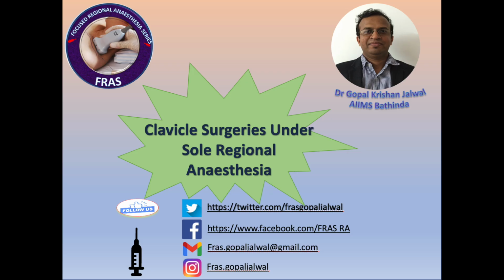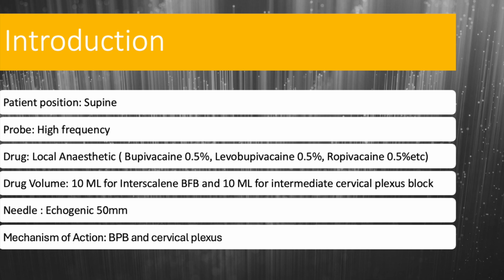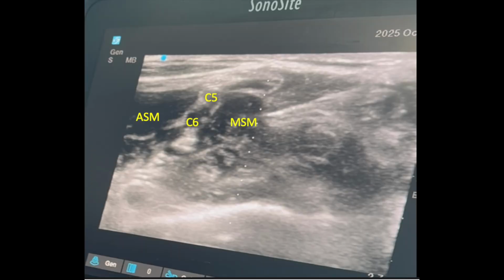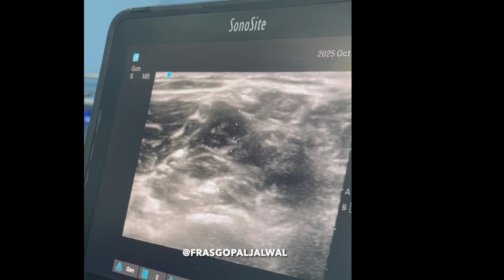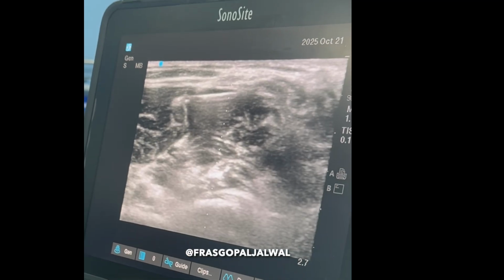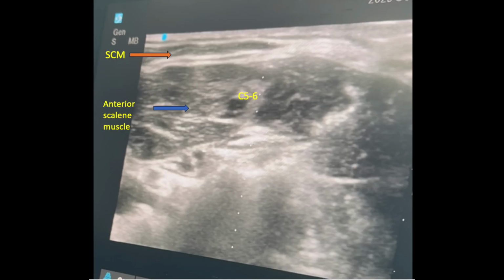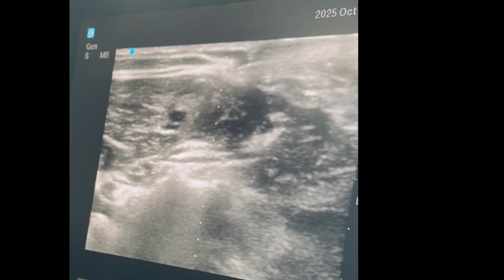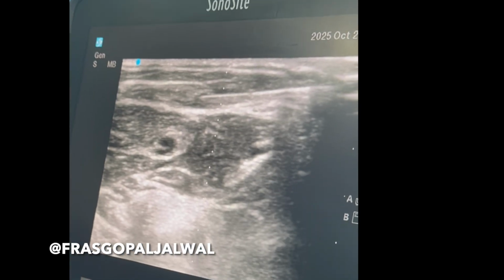clavicle surgery under sole regional anaesthesia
CLAVICLE SURGERY and Regional anaesthesia
regional anaesthesia
Regional anaesthesia for clavicle surgery